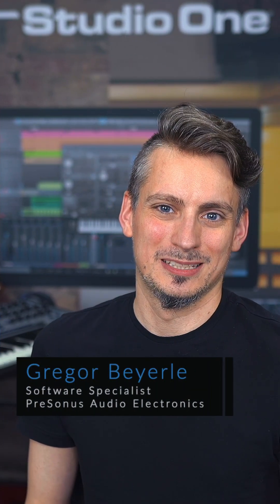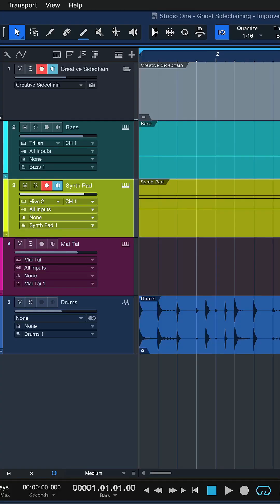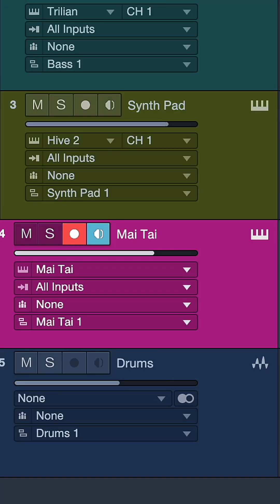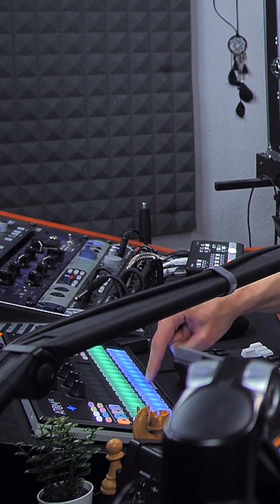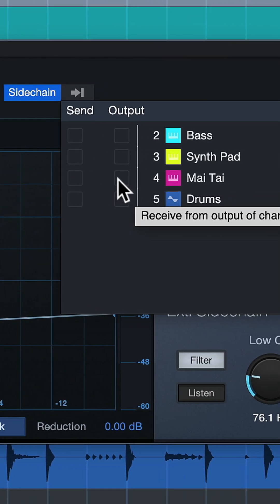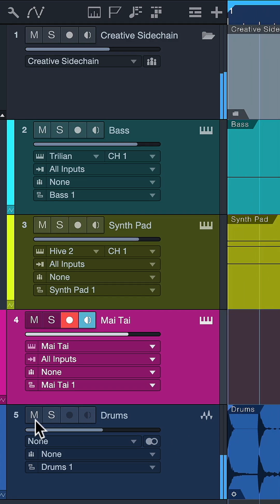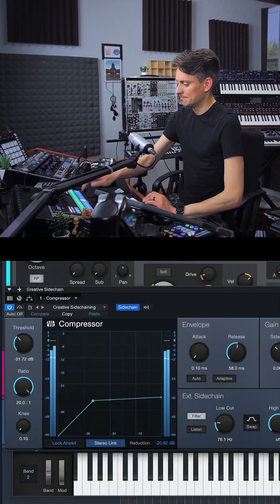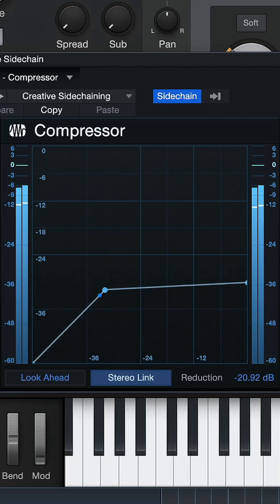Is sidechaining the ultimate unlock to improve your mixes in Studio One? | PreSonus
Is sidechaining the ultimate unlock to improve your mixes? Gregor shares exactly how and when to use this workflow in Studio One.